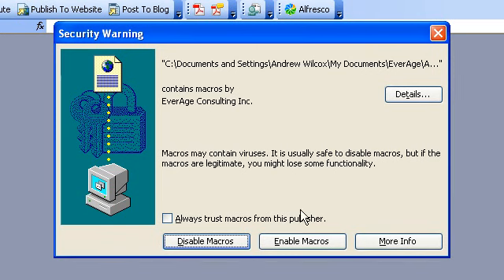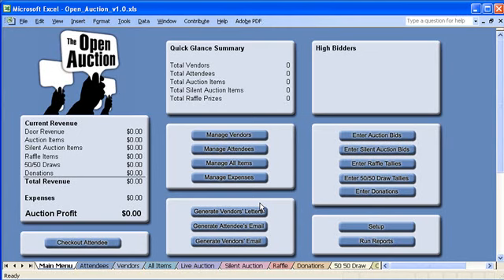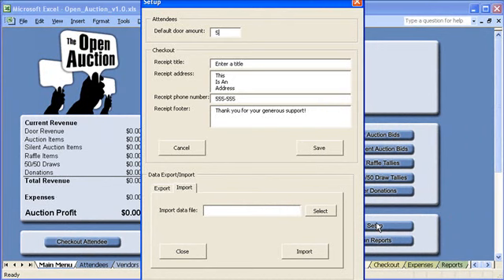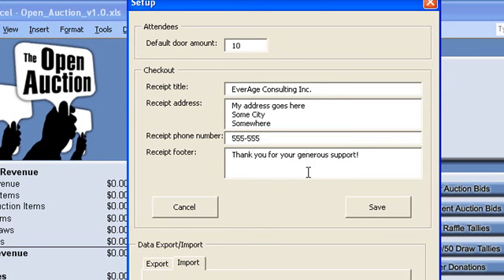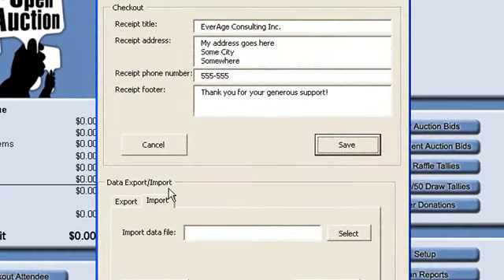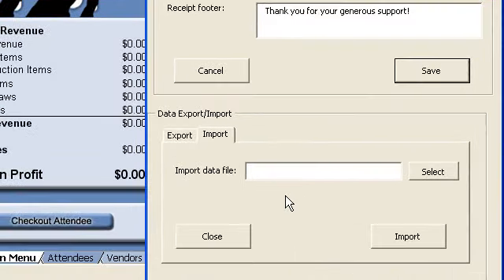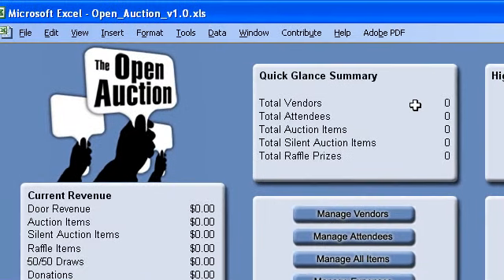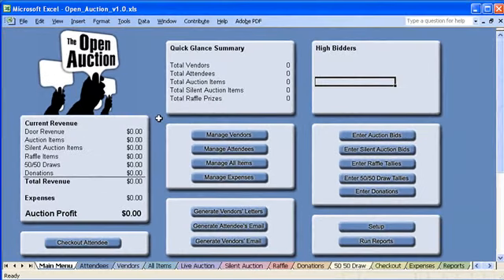Open Auction Getting Started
The video reviews how to start a new auction project, as well as security and setup items